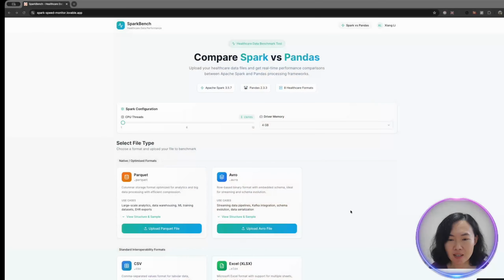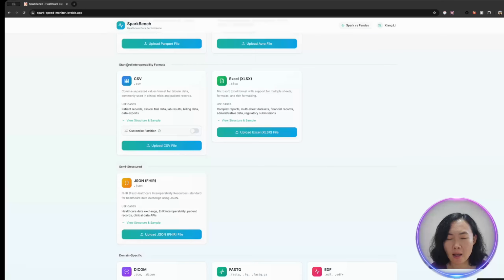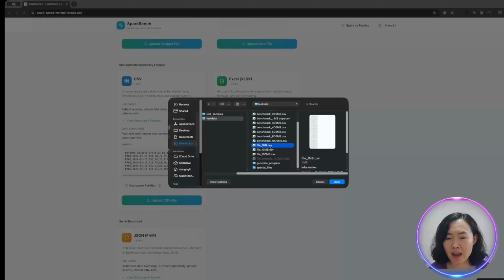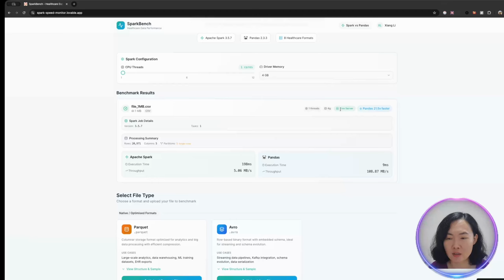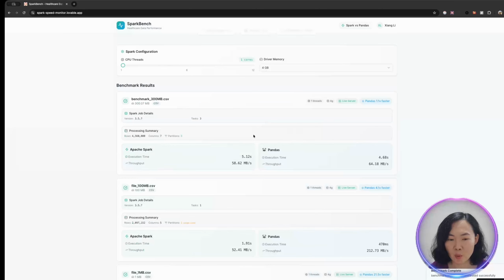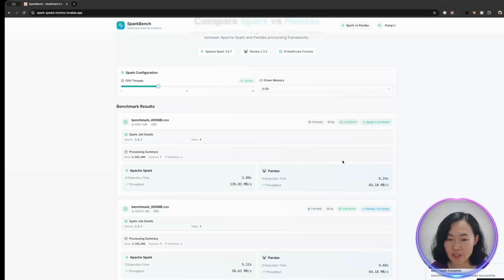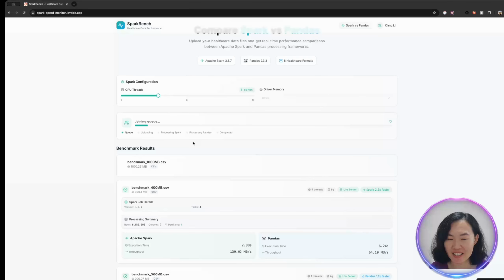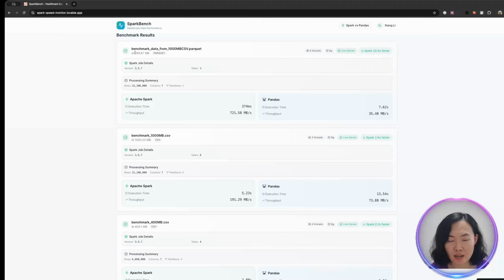[SparkBench] How the size of CSV files and cores influence the performance of Apache Spark vs Pandas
Hi, I am Ivy. In the channel, I want to explain everything about information and data.

This video is the introduction for a Spark Performance Benchmarking platform and shows you how cores and the size of CSV files influence the performance of Apache Spark compared to Pandas

You can play around with my account (the platform will not store any data, just let you have the most straightforward experience)

Password: 12345678

Chapters
00:00 - Introduction
02:30 - No data is stored
03:17 - A size-based ladder of CSV files
06:30 - Increase cores
07:33 - Parquet vs. CSV